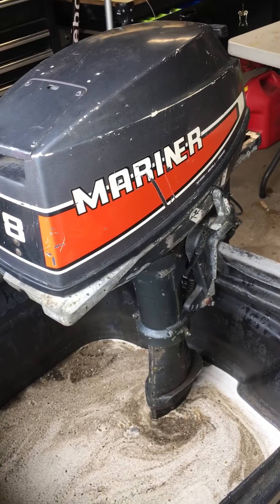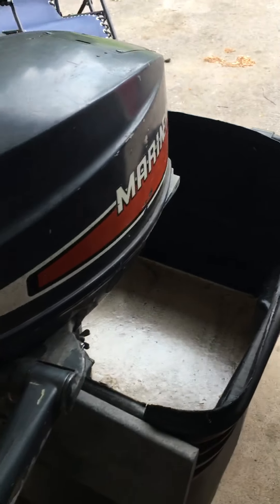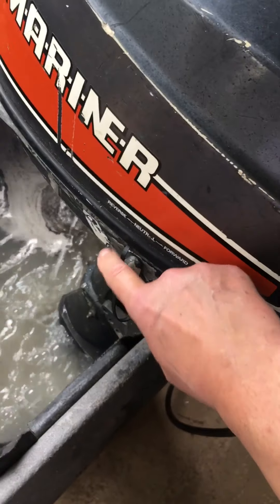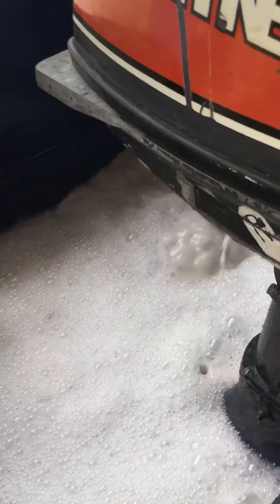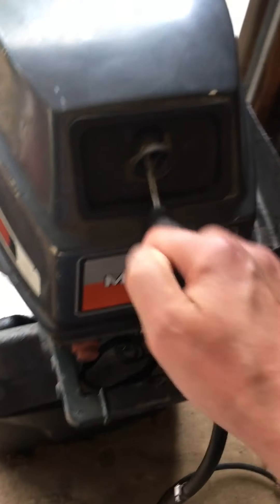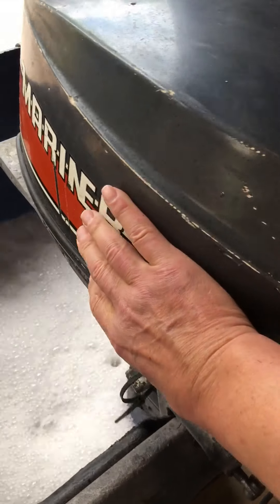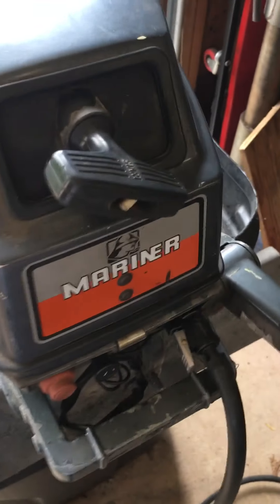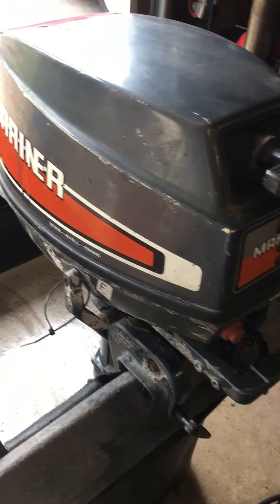Mariner 8 HP built by Yamaha, runs excellent, Very Durable Motors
Mercury was smart simply re-badging these Yamaha motors to gain market share and create confidence in the “Mariner” brand.
High quality engines that allow it to run reliably on 100:1 oil ratio.
Yamaha still produces 2 strokes that are a favorite of Island nations.
Even at the 50:1 ratio used in this video, nearly smoke free.
This particular unit sat on the back of a sailboat with limited use, very evident by the exterior, yet perfect compression.